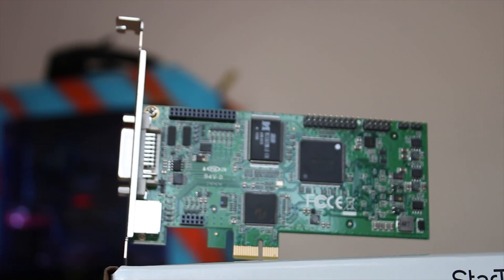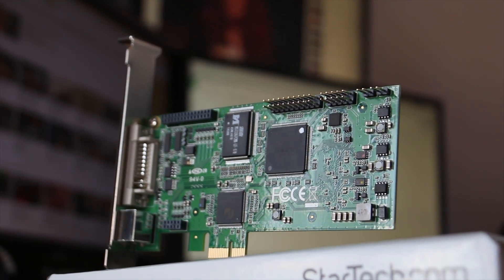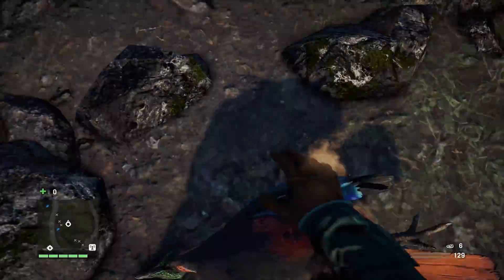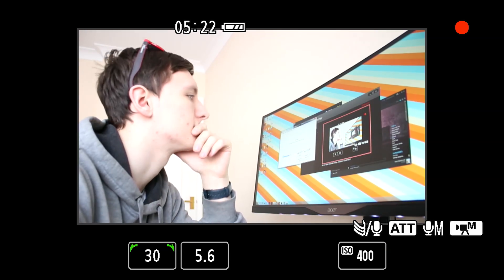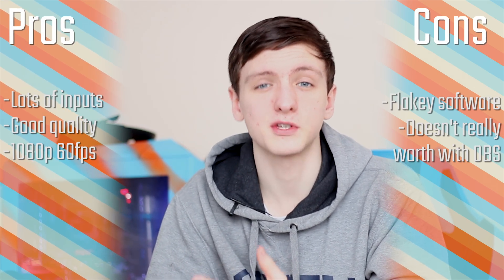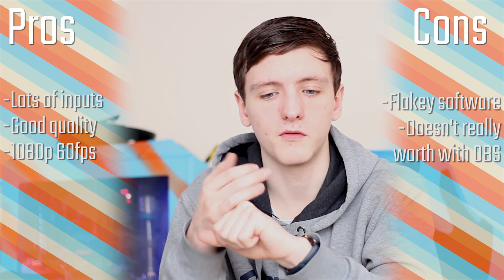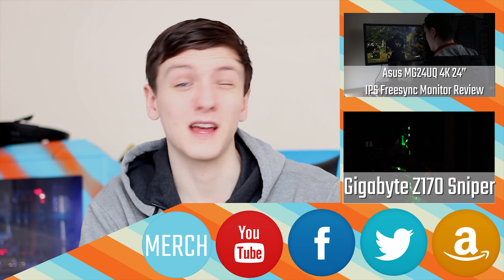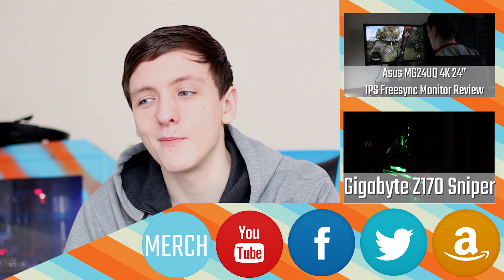Startech PCIe 1080p 60FPS Capture Card Review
While this is a nice idea, at the price point it's at, is it worth it?